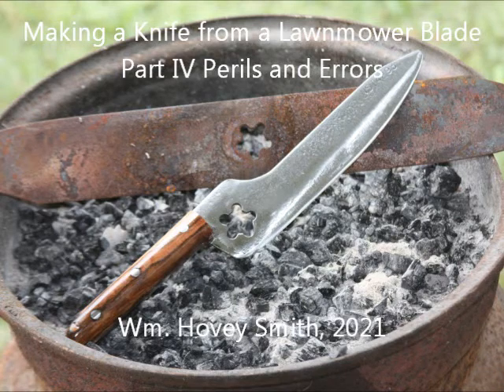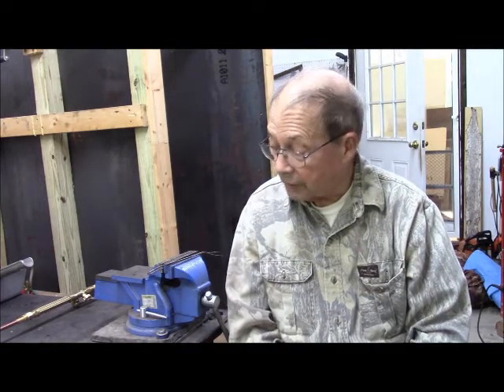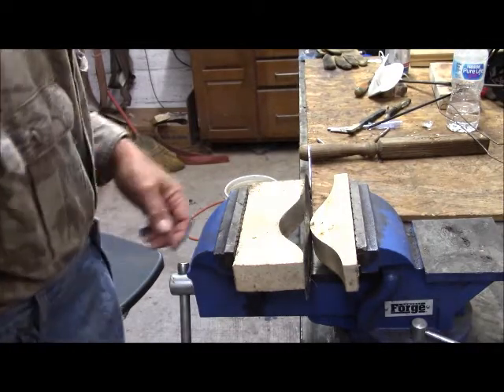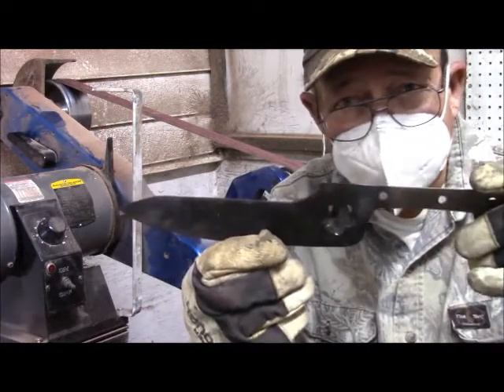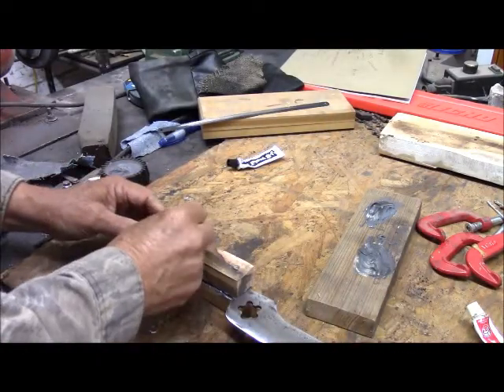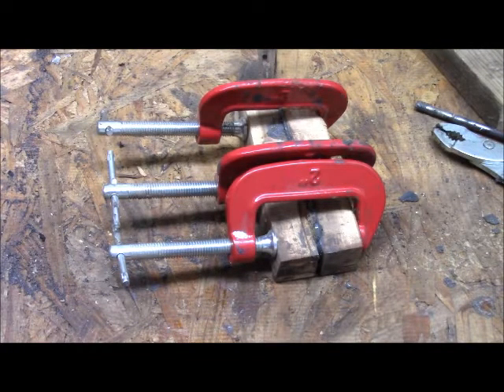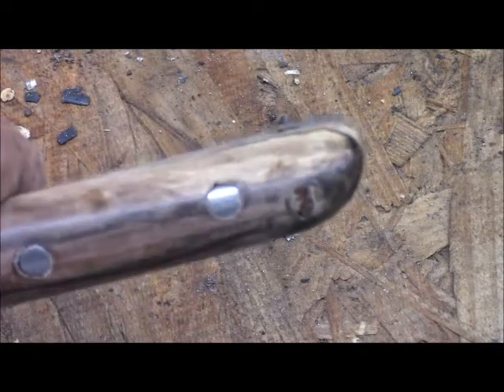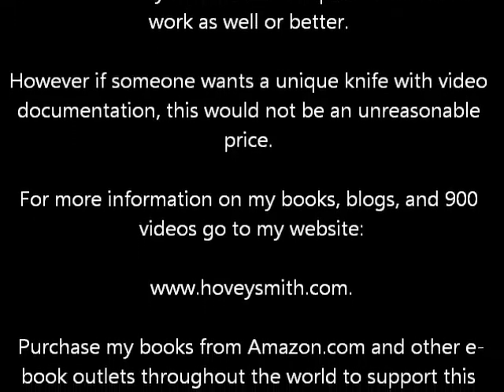Making a Knife From a Lawnmower Blade Part IV Perils and Errors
I harden, straighten, grip, and finish a lawnmower-blade slicer.